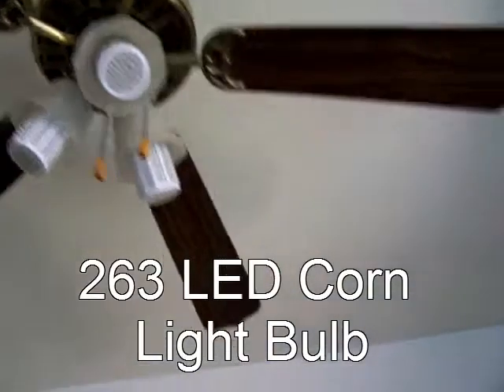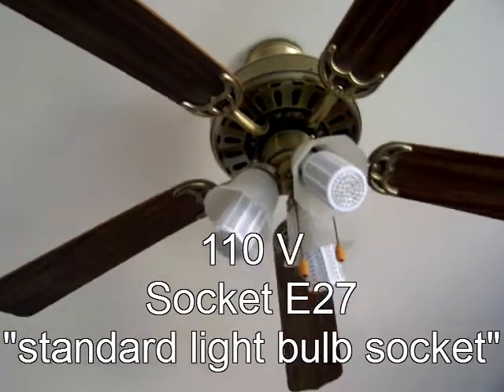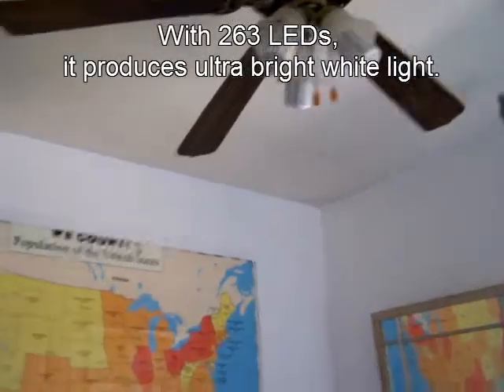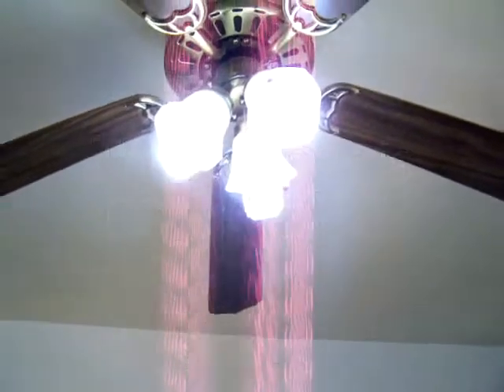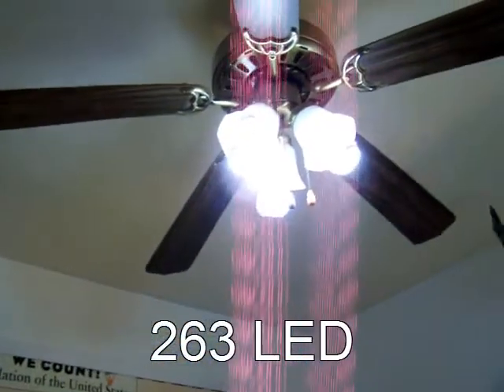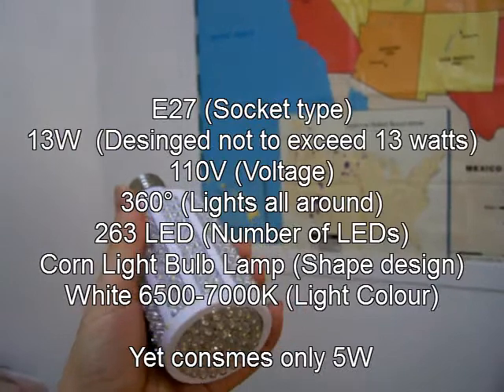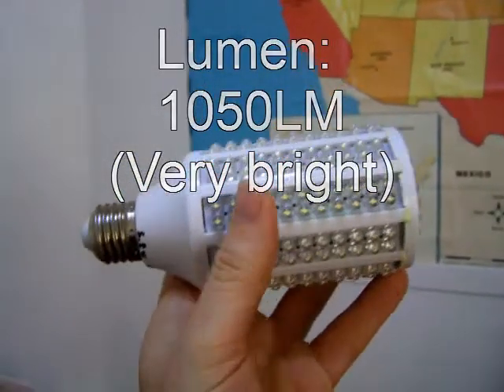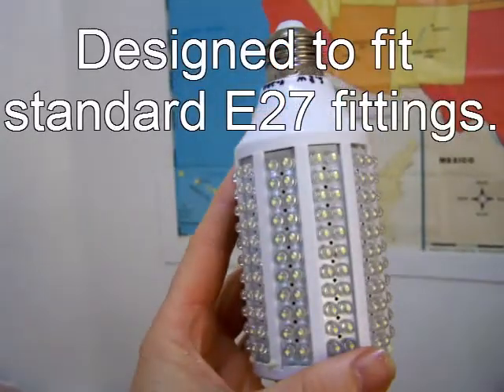Review of LED light bulb - 263 LED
I have bought a number of LED light bulbs.
These 263 LED light are the best in efficiency, Producing 1050 Lumens, yet consuming only about 5 watts as tested with my Kill - A - Watt equipment.
Features
With 263 LEDs, it produces ultra bright white light.
Shaped like a corn, it has a full lighting angle of 360°.
Long service life, high luminous efficiency.
Energy saving and environmental friendly.
Spotlight, no UV and IR radiation.
Designed to fit standard E27 fittings.
Does not contain lead, mercury and other pollution elements.
Suitable for halls, bars, office or home use.

Specifications:
Interface type: E27
Light color: White
Voltage: 110V
Consumption: 13W
LED quantity: 263 pieces
Lumen: 1050LM
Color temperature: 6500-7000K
Item size: 14.6 * 6.1cm (L*D)
Item weight: 141g
Package size: 15 * 7 * 7cm
Package weight: 178g